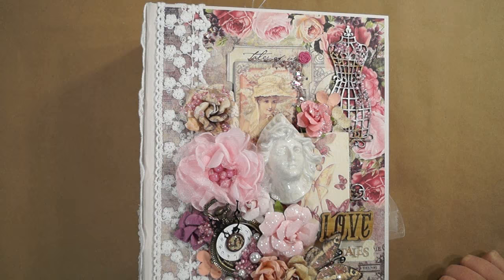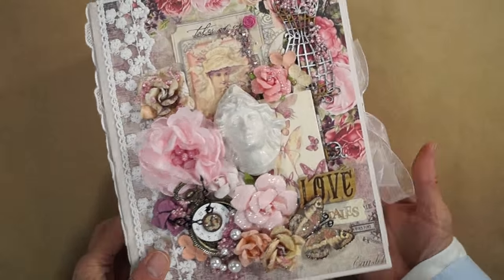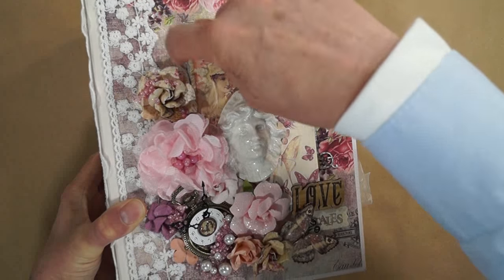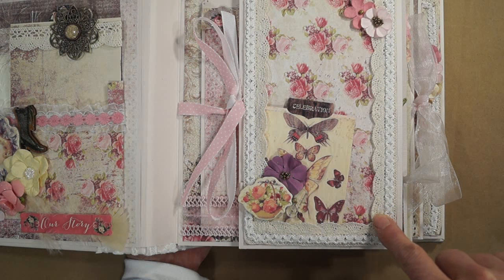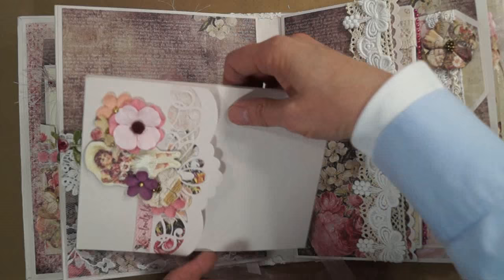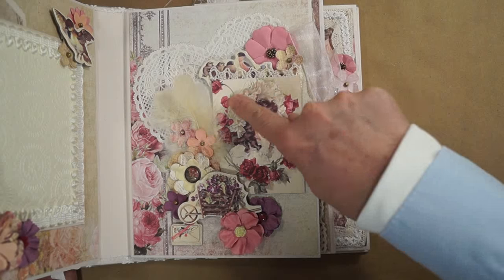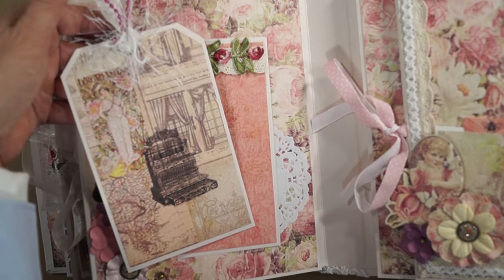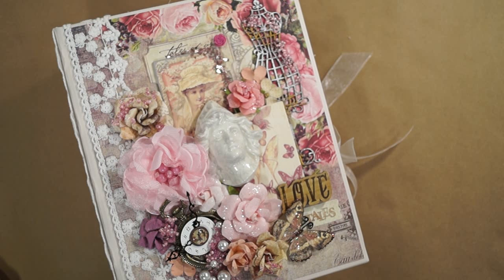Prima Tales Of You & Me Mini Album Reneabouquets DT project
Reneabouquets Trim- Dainty White Lace
Reneabouquets Trim- 4.5 Inch Wide Floral Embroidered Lace In White
Reneabouquets Trim- Natural Cotton Crochet Cluny Lace 003
Reneabouquets Trinkets - Victorian Tarnished Brass Pocket Watch Cabochon
Reneabouquets Trim- Natural Cotton Crochet Cluny Lace 001
Reneabouquets Trim- Natural Cotton Crochet Cluny Lace 004
ReneaBouquets Glass Dome Rose Cabochon Trinkets 5     Pack~Scrapbook Embellishment
Reneabouquets Glass Microbeads ~ Raspberry
Reneabouquets Shard Glitter Glass ~ Silver Pink
Reneabouquets Tiny Treasures Butterfly Set- Rose Quartz Glitter Glass Butterflies
Reneabouquets Brass Spoons Trinkets
Reneabouquets Trim -Sweet Daisy Lace
Prima Marketing Tales Of You And Me Flower Embellishement Style Je Suis Amoureuse
Prima Tales Of You And Me Collection Chipboard
Prima Debutante Collection Wood Icons In A Box